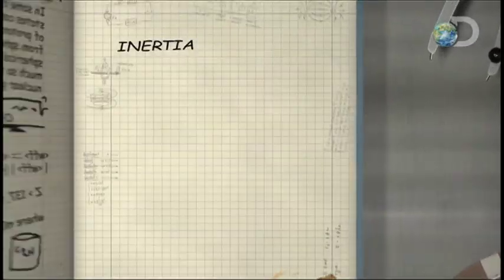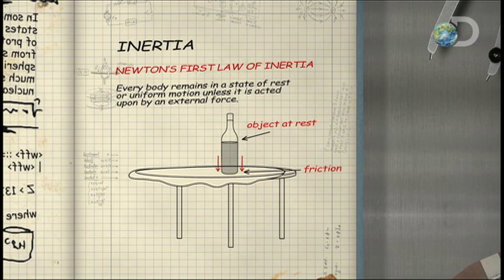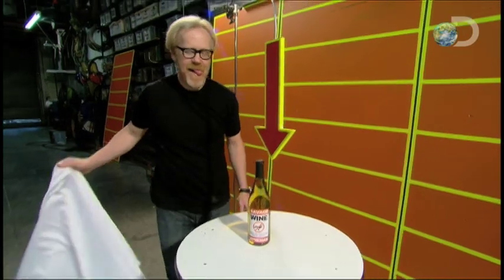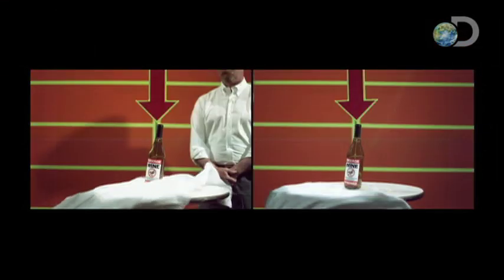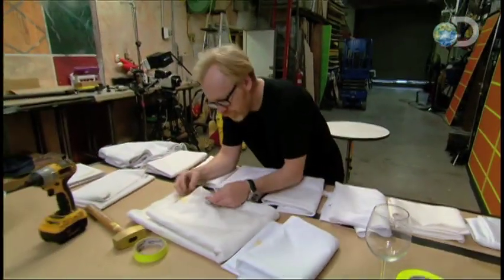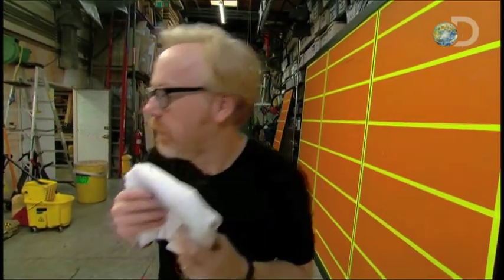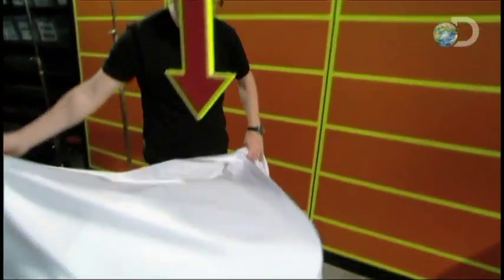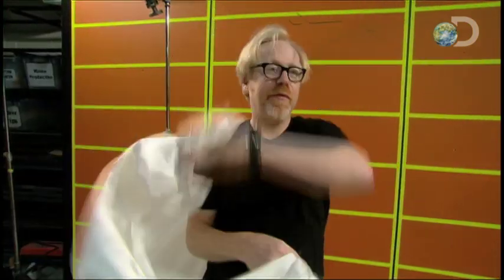MythBusters - Project Pull Away | Table Cloth Chaos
Tune in to ALL NEW episodes of MythBusters, Wednesdays at 9PM e/p, only on Discovery!

Speed of pull and position of fabric factor in when you're pulling a tablecloth out from under a bottle, but does type of fabric? Adam Savage is on the case.